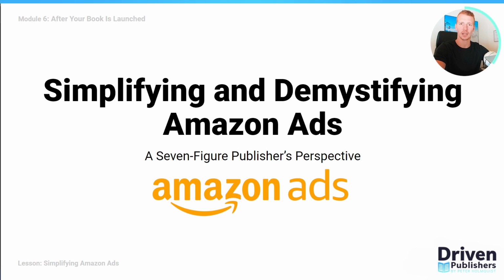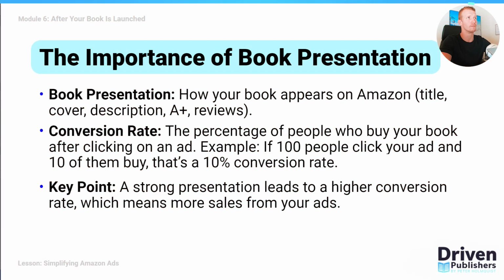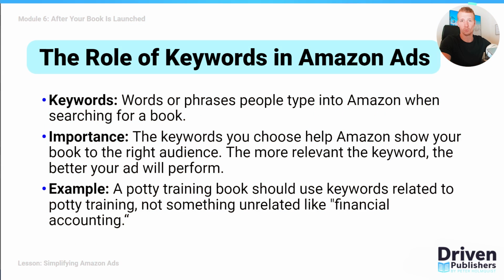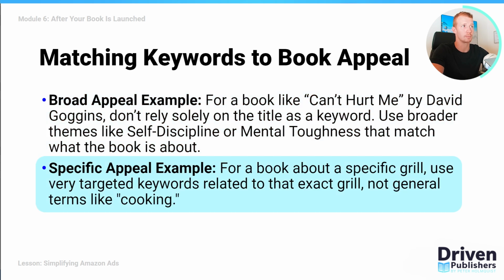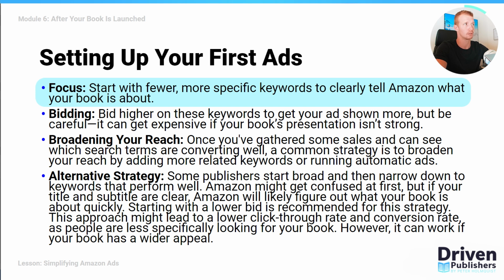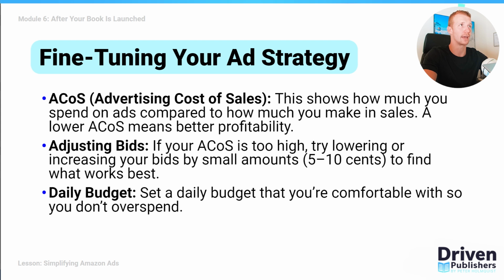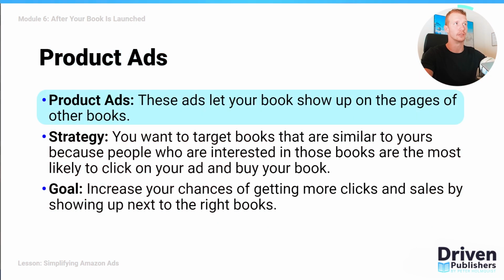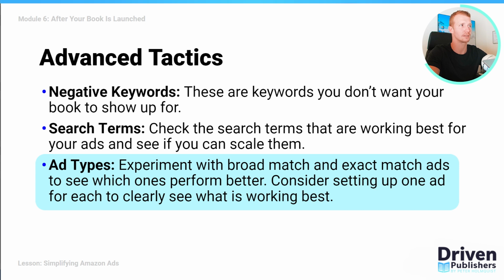These SIMPLE Amazon Ads Strategies Made Me $4,000,000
🔥 Recommended Resources:

Outside the US, on Amazon

Connect with fellow self-publishers, share insights, and flourish your Amazon KDP Business. A collaborative network to inspire and empower each other.

Discover how I used simple Amazon Ads strategies to generate $4,000,000 in self-publishing sales.

00:00 - The Plan for This Video
00:30 - What This Video Is *Not* About
00:59 - Why Book Presentation Is Crucial
01:36 - How to Monitor Your Book's Performance
02:00 - Unlocking the Power of Keywords in Amazon Ads
03:31 - Setting Up Your First Amazon Ads: A Step-by-Step Guide
04:47 - Fine-Tuning Your Ad Strategy for Maximum Results
05:48 - The Secret Sauce of Product Ads
06:08 - Advanced Tactics to Supercharge Your Campaigns
06:50 - Final Thoughts: Mastering Amazon Ads

**The material shared on this channel is designed for educational and informational purposes only. I cannot promise any specific financial outcomes as a result of applying the strategies and ideas discussed in this video. This content does not constitute financial or investment advice. It’s crucial that you conduct your own research and make well-informed decisions. Your success will rely on your commitment, effort, experience, and knowledge. Although I aim to provide accurate information, I cannot ensure that all websites or resources mentioned in this video are without errors. By viewing this video, you acknowledge that you will not solely rely on the information provided here.**